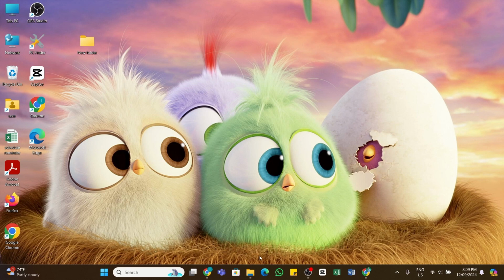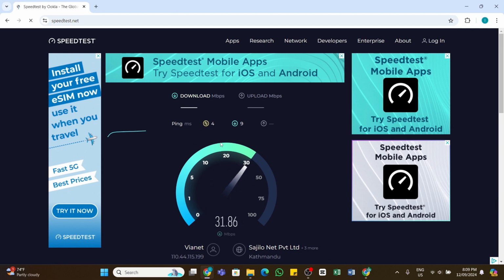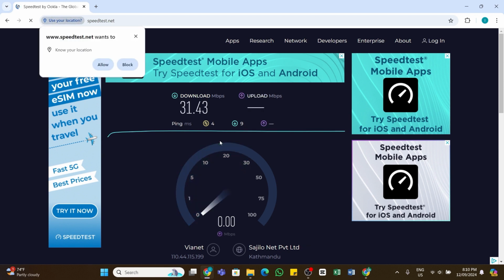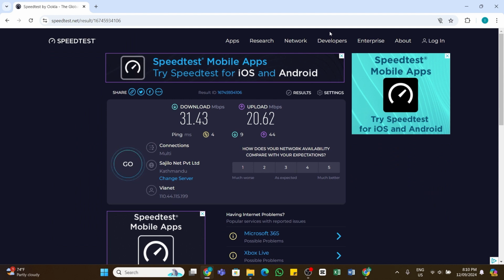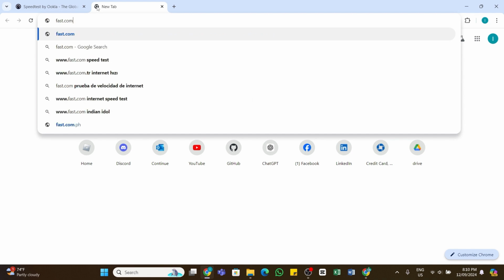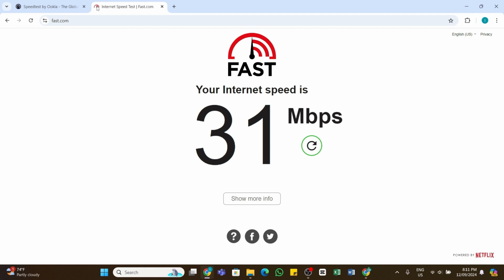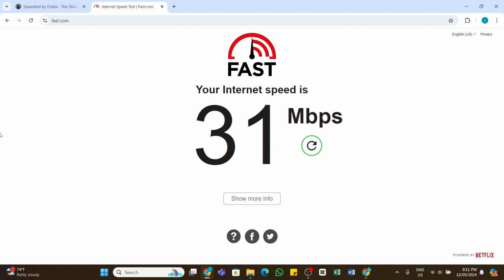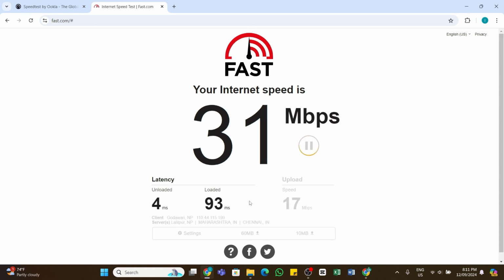How To Test Internet Speed On Computer 2024 | Check Your Connection Speed Easily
"How To Test Internet Speed On Computer 2024 | Check Your Connection Speed Easily" - A Video Guide by How To Tutorials.

Discover how to test your internet speed on your computer in just a few easy steps. In this video, we'll show you how to use reliable online tools to measure your internet connection speed, including download, upload, and ping times. Whether you're troubleshooting network issues or just curious about your current internet performance, this guide will help you accurately check your speed and understand the results. Stay informed about your internet quality with this simple walkthrough.